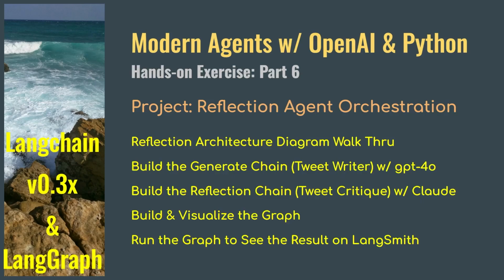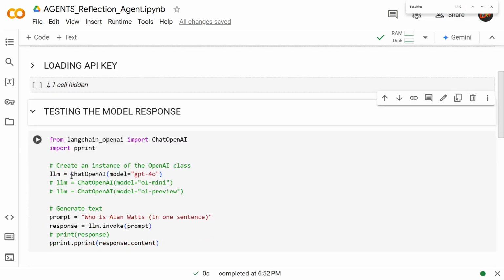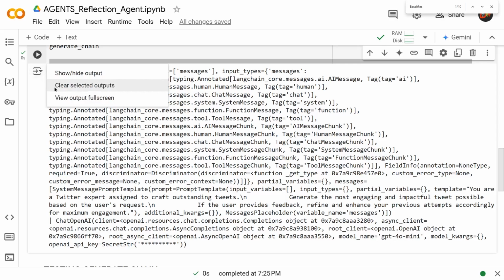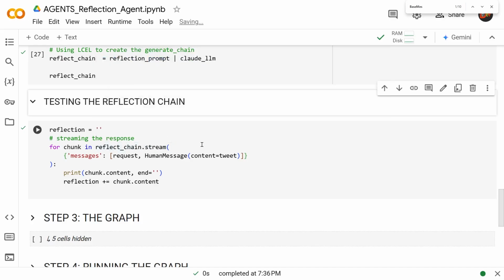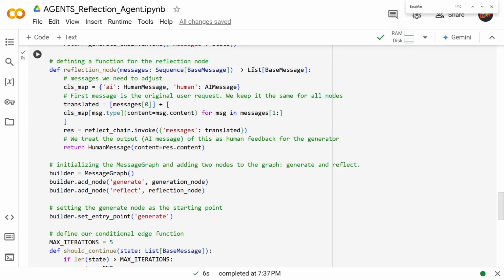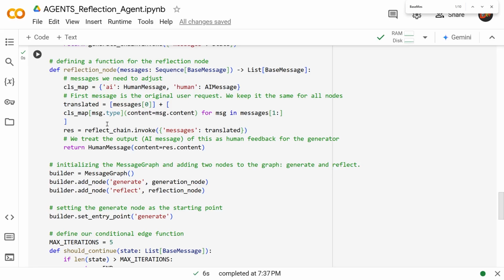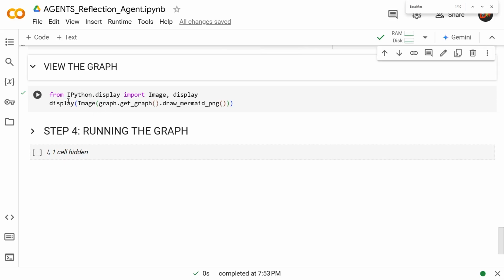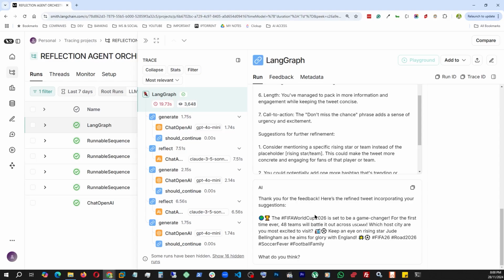Langchain Reflection Agent Tutorial: Advanced AI Workflows w/ LangGraph LangSmith OpenAI & Anthropic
🚀 **Langchain Modern Agents P6: Reflection Agent Orchestration w/ LangGraph LangSmith OpenAI & Anthropic** 🌟

Welcome to Part 6 of my **Modern Agents Series**, where I take a deep dive into building and orchestrating a **Reflection Agent** using Langchain’s latest tools like **LangGraph**, **LangSmith**, **OpenAI**, and **Anthropic**! In this video, I explain how to create a sophisticated AI-driven orchestration that combines **generative agents**, **critique agents**, and **reflection workflows** to produce high-quality Twitter posts.

1️⃣ **Project Overview with Diagram (see above):**
   - Walkthrough of the **Reflection Agent Orchestration** flow.
   - Explanation of each agent and decision-making process:
     - **Generate Agent** (GPT-4o): Creates the initial Twitter post.
     - **Reflection Agent** (Claude Sonet 3.1): Critiques and refines the generated post.
     - **Conditional Edges**: Logic for deciding whether to loop or finalize the post.
   - How the user request flows through the entire system and returns the final response.

2️⃣ **Building the Orchestration:**
   - Step-by-step code walkthrough for creating the **LangGraph flow**.
   - Use of **Langchain v0.3+** to construct agents with **custom tools** and **decision nodes**.
   - Explanation of **normal edges**, **conditional edges**, and iteration logic.

3️⃣ **Reflection Workflow:**
   - How to set up a **multi-agent loop** where the Reflection Agent critiques and improves the post iteratively.
   - Explanation of when and why the loop exits, ensuring the final response meets the desired quality.

4️⃣ **Custom Verbose Functionality:**
   - Since **LangGraph** doesn’t have `verbose=True`, I show how to build a **custom verbose reporting function** in Python.
   - Detailed logging and visualization of the agent’s thought process and actions.

5️⃣ **Integration with LangSmith:**
   - Using **LangSmith** to trace and debug agent flows for better visibility and optimization.

6️⃣ **Hands-on Google Colab Demo:**
   - Running the full Reflection Agent Orchestration in **Google Colab**.
   - Testing the system with various user requests to showcase its versatility and effectiveness.

### 💡 **Key Features of This Orchestration:**
- **Dynamic Decision Making:** Conditional edges to control agent flow based on iteration limits and critique outcomes.
- **High-Quality Outputs:** Iterative refinement ensures the generated Twitter posts are polished and impactful.
- **Modular Design:** Easy to extend and adapt for other use cases like blog writing, ad generation, or content critique.

If you’re looking to:
- Learn how to create **modern Langchain agents** with LangGraph and LangSmith.
- Master **reflection-based workflows** for AI-generated content.
- Build production-ready orchestration systems combining OpenAI and Anthropic models.
- Understand the future of **AI-driven content creation** workflows.

This video is packed with insights, live demos, and practical tips to level up your Langchain expertise.

In the upcoming **Part 7**, I’ll enhance this Reflection Agent Orchestration by:
- Adding **memory storage** for better contextual understanding.
- Integrating additional tools to expand agent capabilities.

Your support helps me create more content like this.